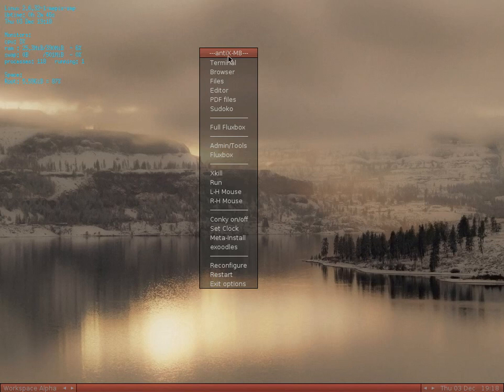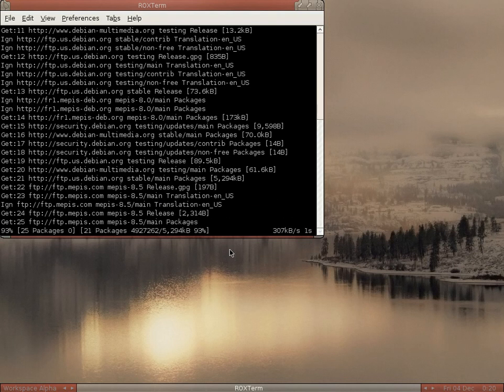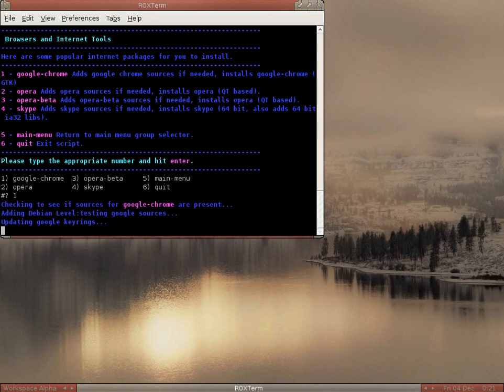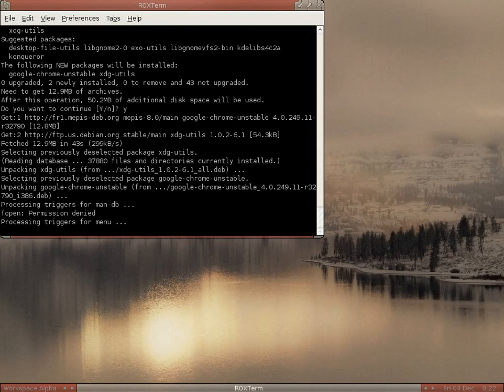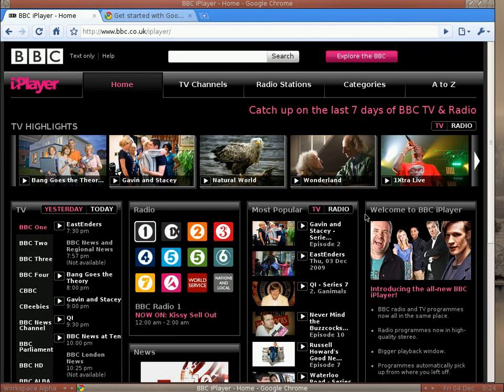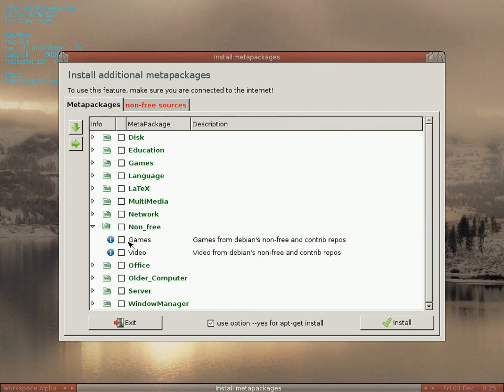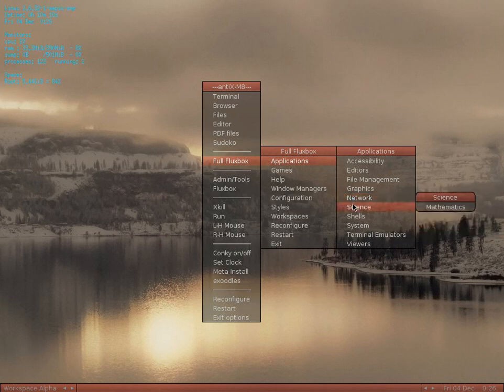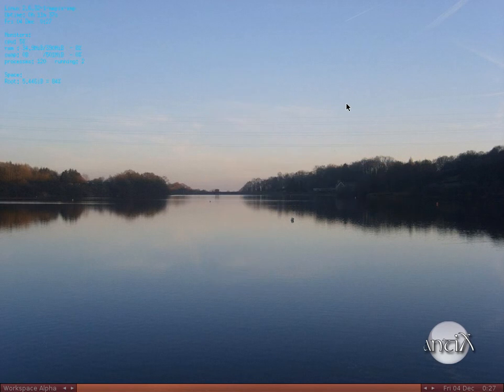Anti-x 8.5 beta....installed and playing with the x...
Here we have now the installed anti-x on our h/d,and now we can get on down and dirty with it,here i show you exoodles,a terminal app for getting app's from the debian multimedia repo's,and their own meta install package.